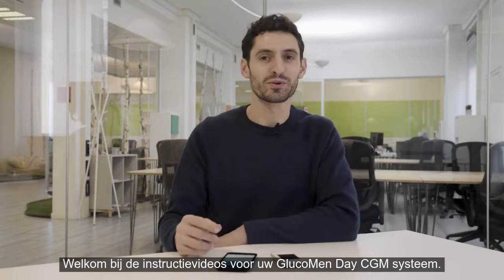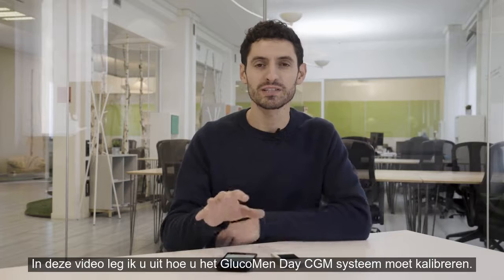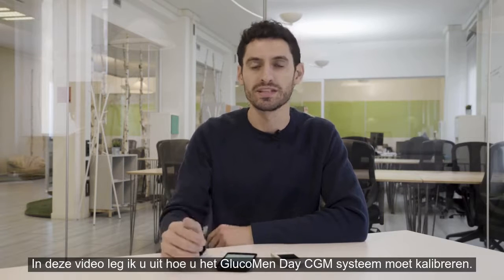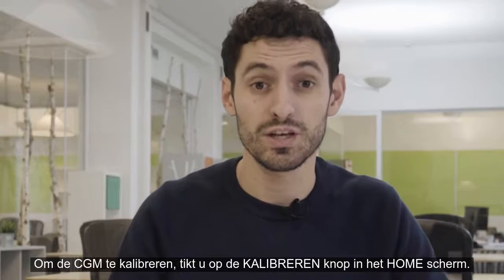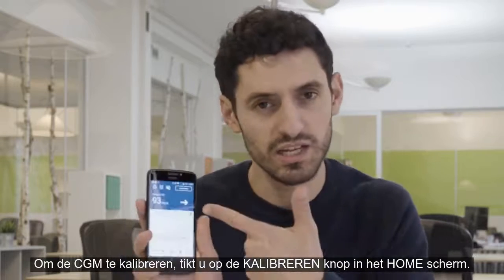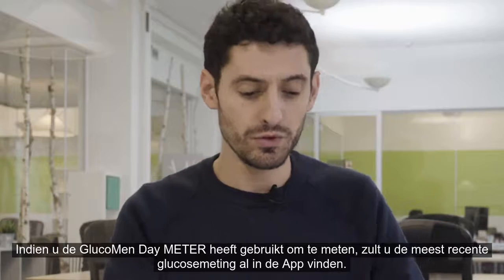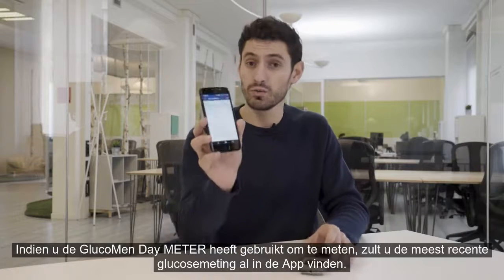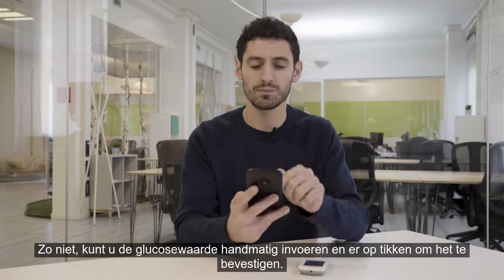GlucoMen Day CGM systeem kalibreren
Hoe kalibreert u het GlucoMen Day CGM systeem? Meer info